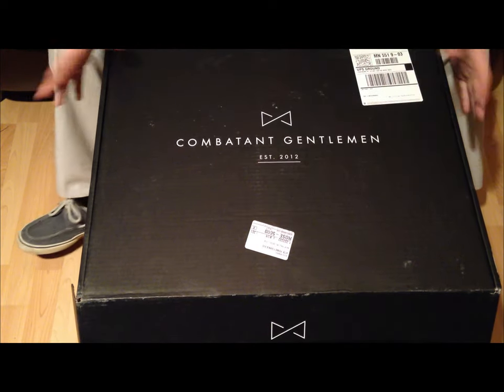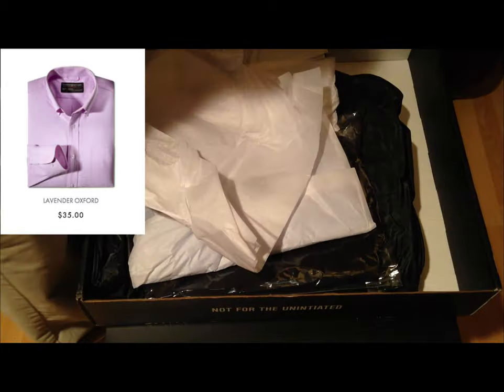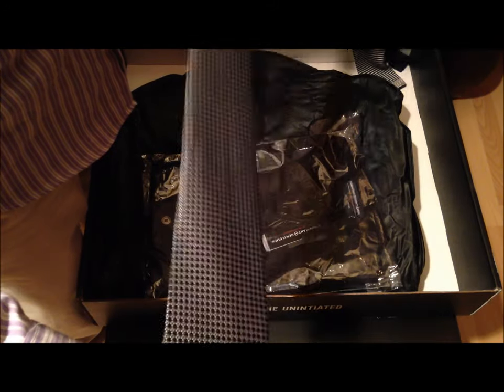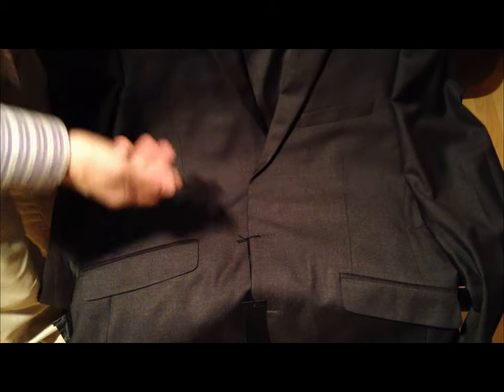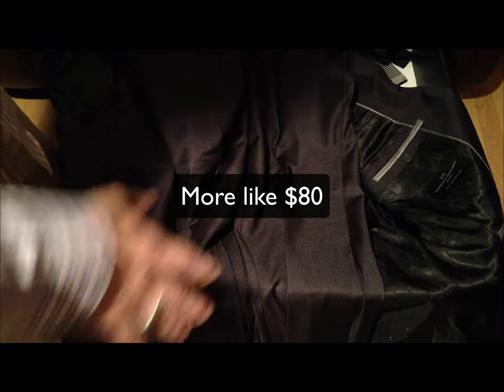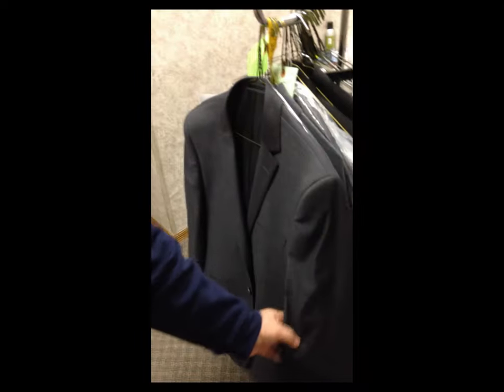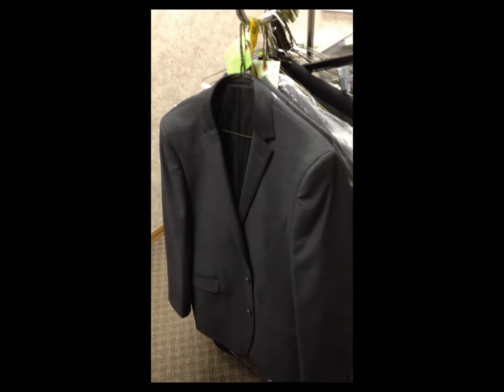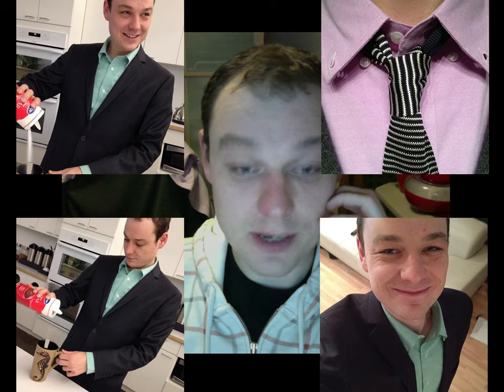Combatant Gentleman Unboxing, Review, CEO Interview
This is an in depth unboxing and review of Combatant Gentleman apparel. When I saw them claiming to make excellent suits for only $160-200 I had to investigate. I got myself a nice selection of gear and here is the result.

I ended up getting the opinion of a tailor, and then getting a second opinion from Vishaal, the CEO of Combatant Gentleman himself! Turned out to be a pretty enlightening expose!

Bottom line is, they make excellent clothing and I suggest you try it out.